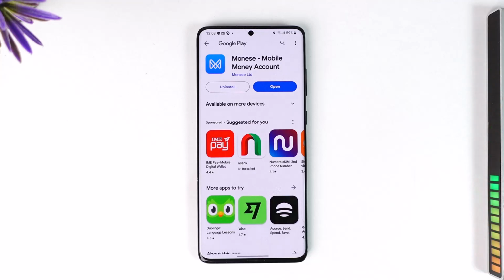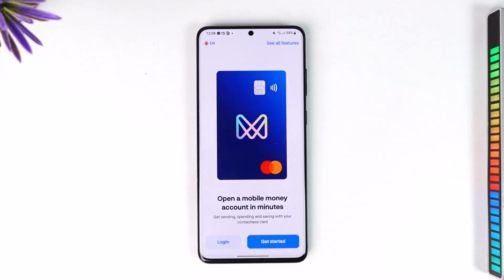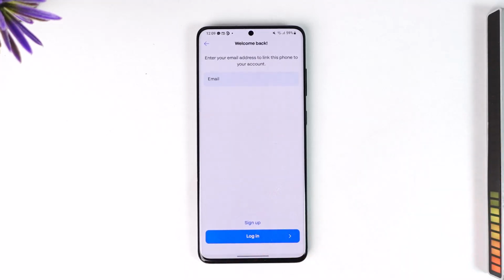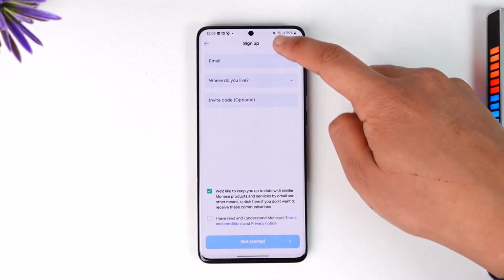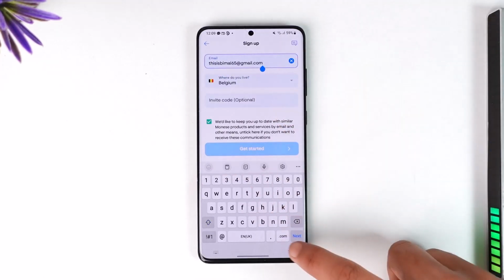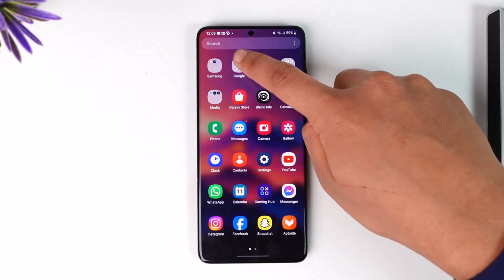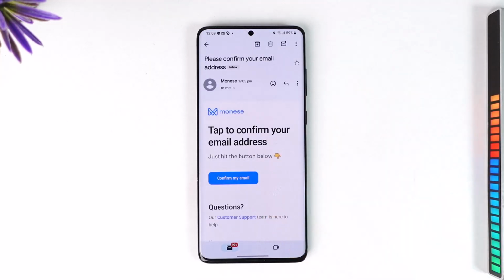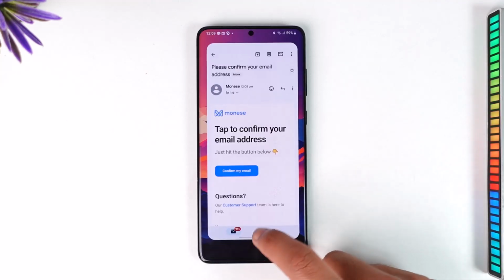Monese How to Open Account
In this tutorial video, I am simply going to show you how you can open account on Monese.

~ Chapters:
0:00 Introduction
0:11 Open Account
1:08 Conclusion